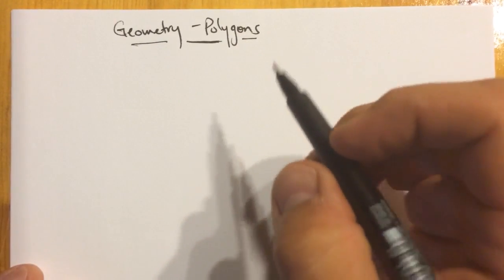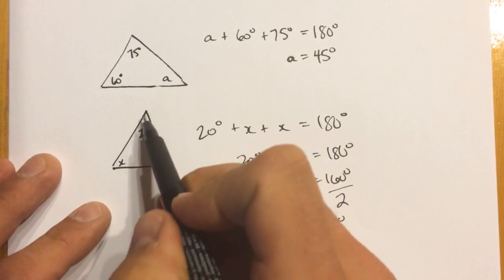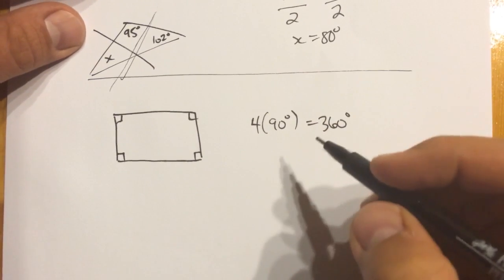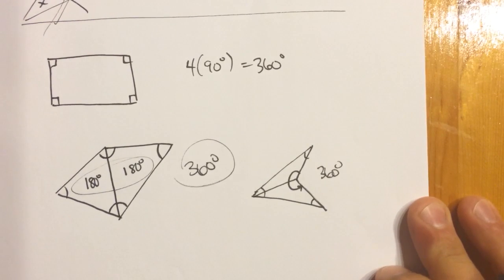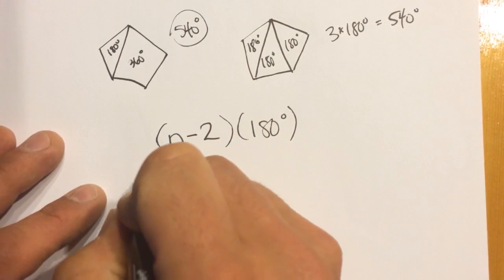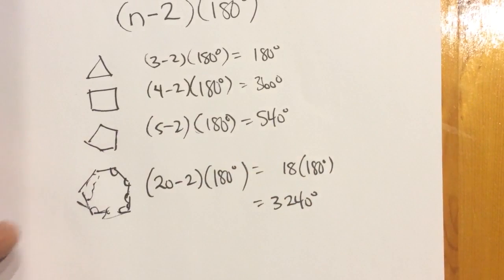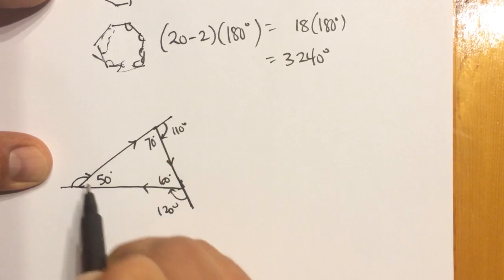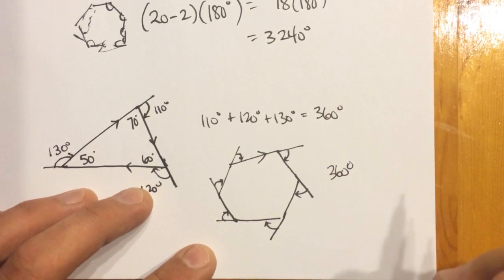Geometry - Polygons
Introduction to polygons - interior and exterior angles of polygons.